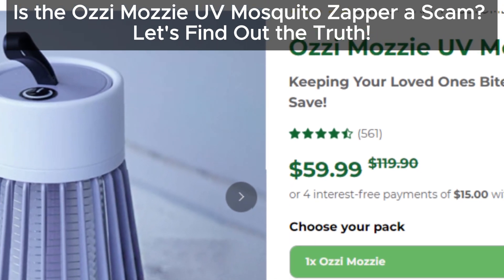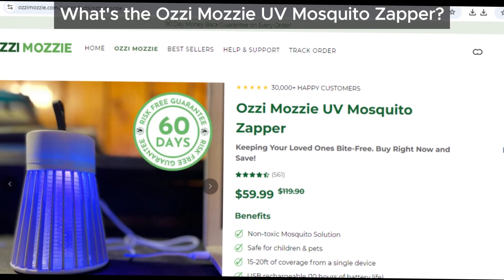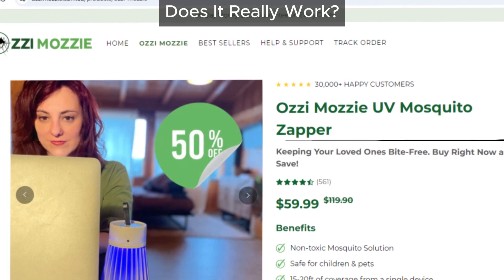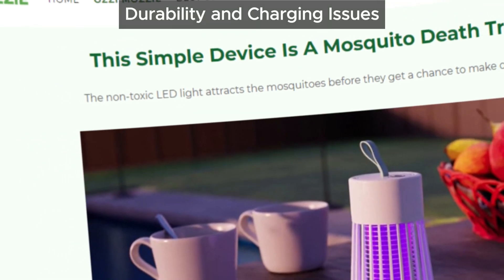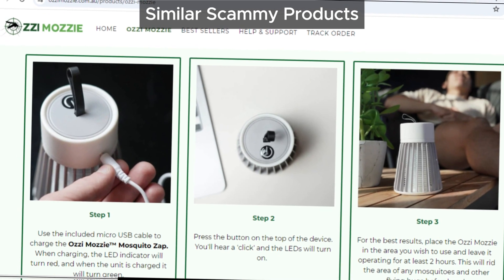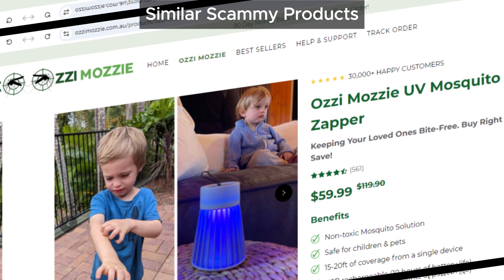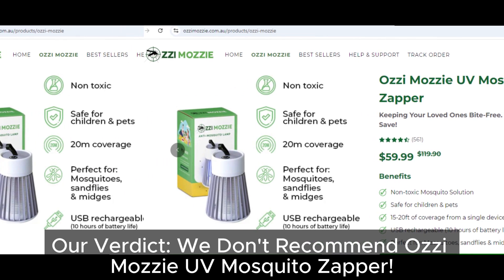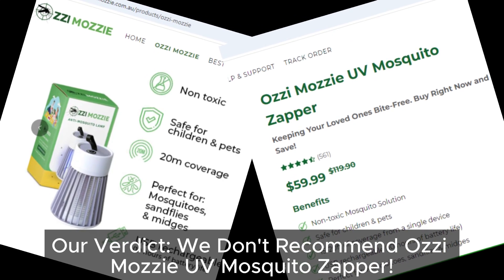Is Ozzi Mozzie UV Mosquito Zapperr Scam Or Genuine? Does it work as per its claim?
Thinking of buying the Ozzi Mozzie UV Mosquito Zapper? Before you do, check out our Ozzi Mozzie UV Mosquito Zapper review to see if it truly works as advertised or if it's just another scam. Users report poor mosquito-killing efficiency, unreliable solar charging, and short battery life. Watch the video to find out if this product is worth your money!